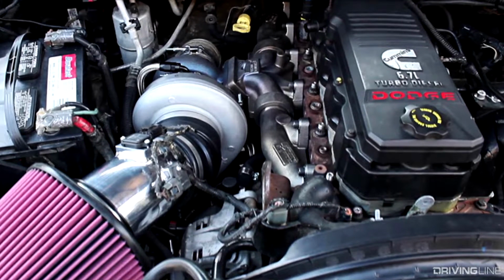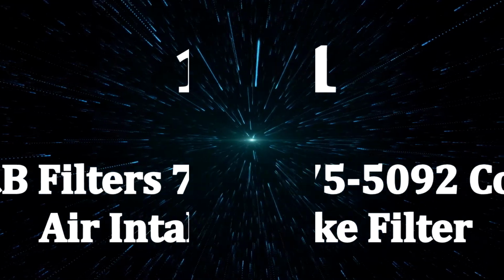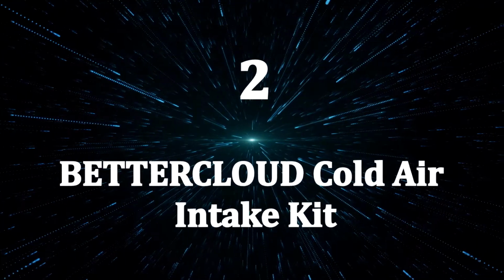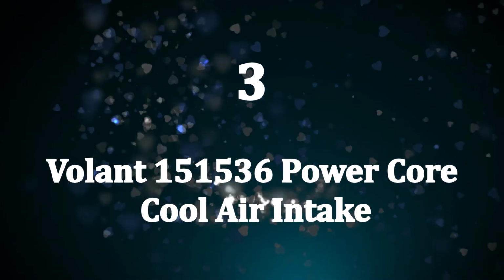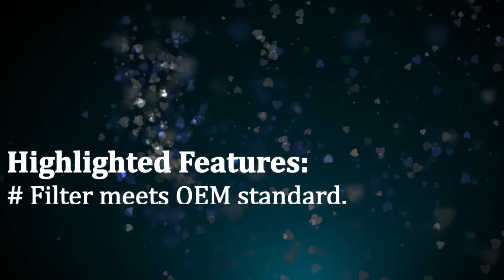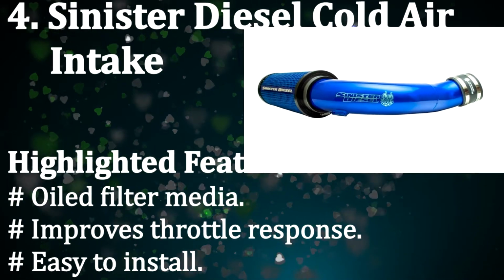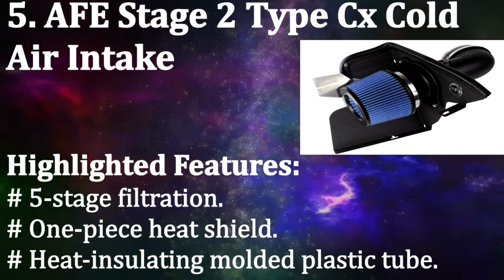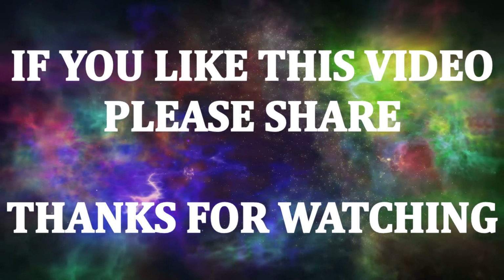☑ Top 5 Best Cold Air Intake For 6.7 Cummins Review 2026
Airaid 350-210 Intake System with Oiled Filter
K&N 57-1592 Cold Air Intake Kit
Mopar Air Intake for 5.7 Hemi

The 6.7 Cummins is a heavy-duty engine. It performs well and produces great horsepower. But this power level must be constant. To achieve that, the engine gets very hot in the process. So, what can be done to counteract that? The answer is a cold air intake. An intake draws cold air towards the engine.

The higher the air amount, the better combustion will be possible with the engine. It also keeps it cool. This video summarizes some of the best cold air intakes for 6.7 Cummins that will ensure your engine will always at favorable levels. So, what are we waiting for? Let's get started !

|| Top 5 Best Cold Air Intake For 6.7 Cummins Review 2021 ||

Credit:
* Pictures: Google.com
* Audio: Audio Converter
* Edited By: Sony Vegas

My Garage Life is a participant in the Amazon Services LLC Associates Program, an affiliate advertising program designed to provide a means for sites to earn advertising fees by advertising and linking to Amazon.com. Clicking on an Amazon link from MyGarageLife does not increase the cost of any item you purchase. We will only ever link to Amazon products that we think our visitors may be interested in and appreciate learning more about.

If you find any of your copyrighted material in this channel, please leave us a message, so we can resolve the issue.